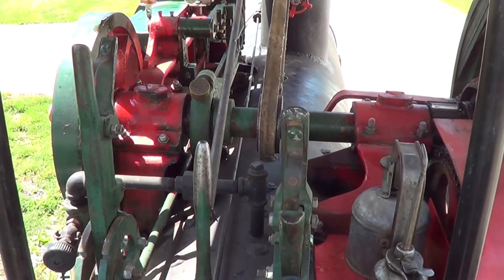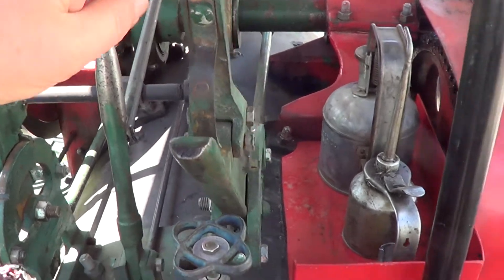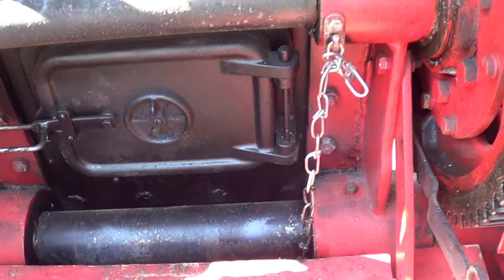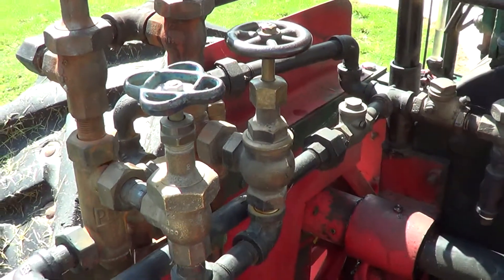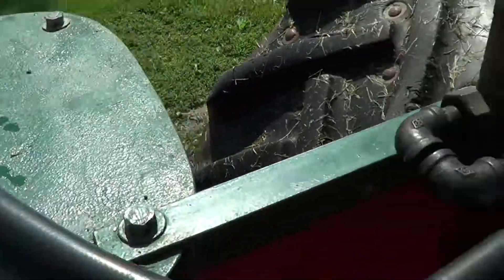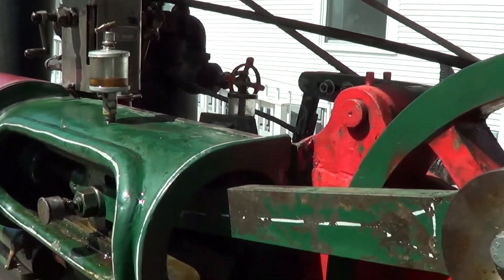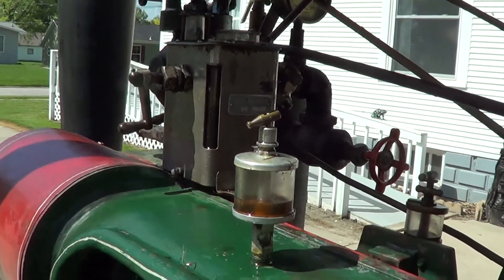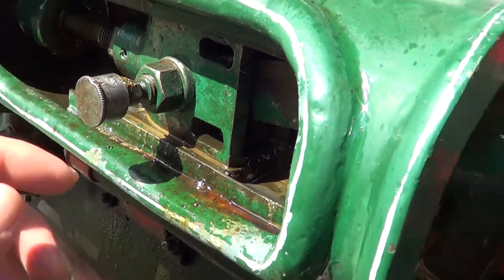Wood Brothers 5/8th scale Steam Traction Engine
5/8th scale Wood Brother 22/70 steam traction engine.
People often call these engines steam tractors today, but the proper term is steam traction engine.